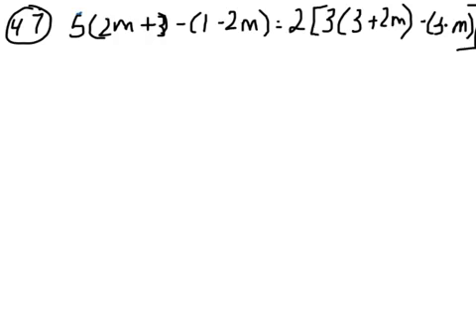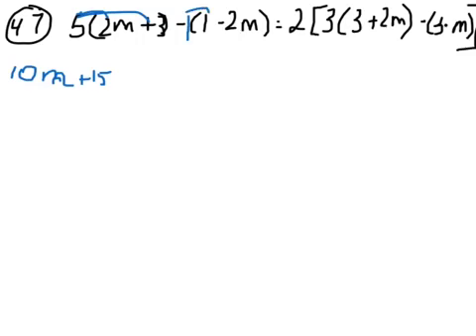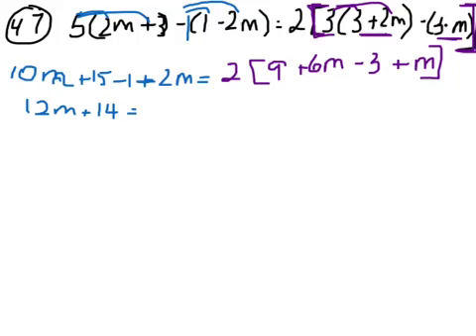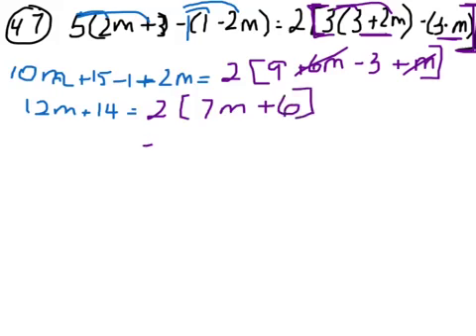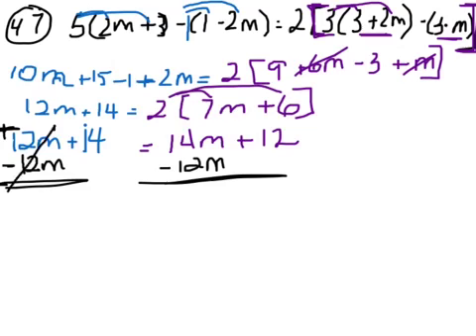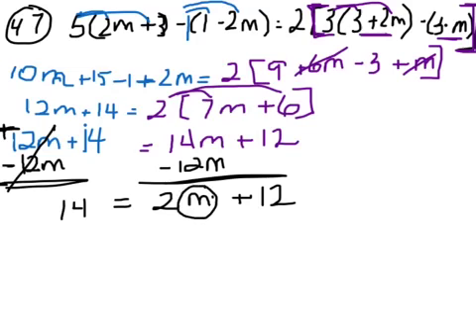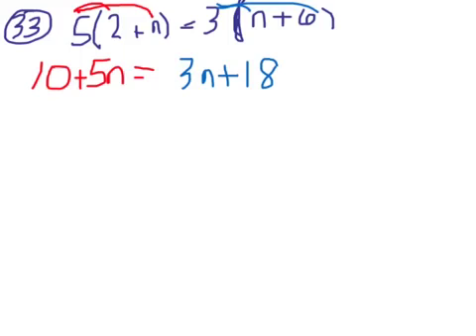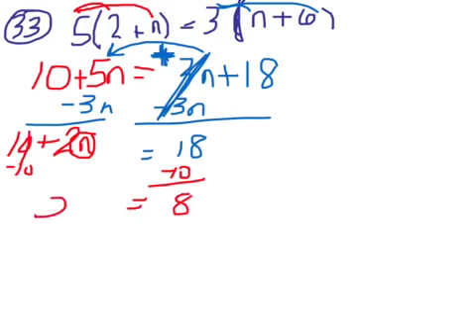Algebra 1#47,33